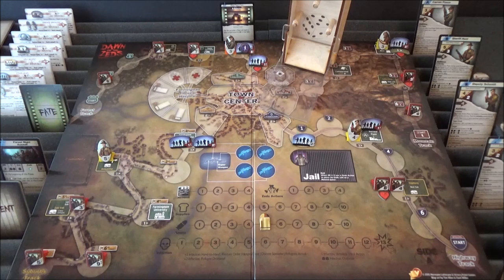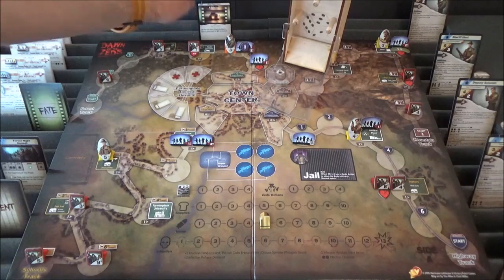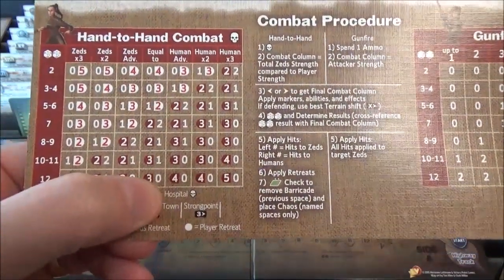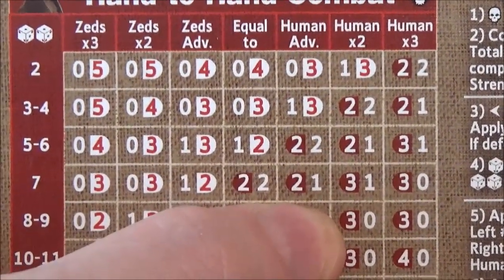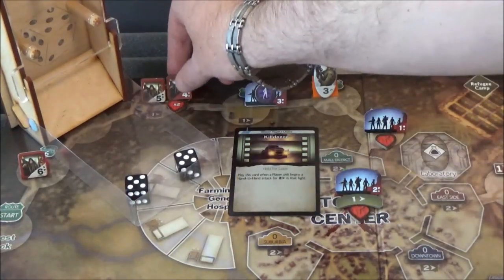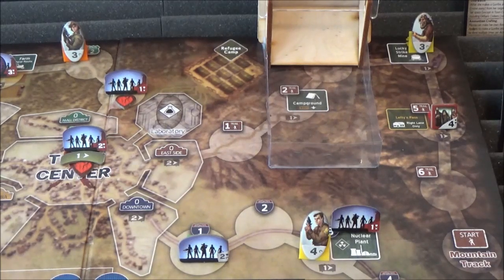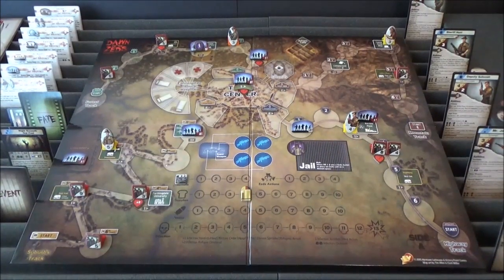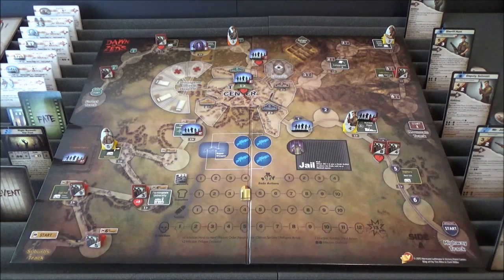Dawn of the Zeds 3rd ed. Basic Game #1: Turn 8 A Need For Bifocals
|| TubeTables @ BGG - || Intro ends 0:51

Bifocals are eyeglasses with two distinct optical powers. Bifocals are commonly prescribed to people with presbyopia who also require a correction for myopia, hyperopia, and/or astigmatism. They can also prove invaluable in the desperate search for ammunition in tense Zombie Apocalypse situations.

Benjamin Franklin is generally credited with the invention of bifocals. Historians have produced some evidence to suggest that others may have come before him in the invention; however, a correspondence between George Whatley and John Fenno, editor of The Gazette of the United States, suggested that Franklin had indeed invented bifocals, and perhaps 50 years earlier than had been originally thought. Since many inventions are developed independently by more than one person, it is possible that the invention of bifocals may have been such a case. Nonetheless, Benjamin Franklin was among the first to wear bifocal lenses, and Franklin's letters of correspondence suggest that he invented them independently, regardless of whether he was the first to invent them.

 "... and so I now beheld the Lord's creation as if through new eyes and had not to swap my eye glasses. T'was of most import that I could such was my haste to find the musket shot I had left within my shed. The shuffling corpses while indeed slow and lumbering did shamble on with a devilish determination..." Benjamin Franklin in a letter to his Kite Maker.

From Wikipedia, the free encyclopaedia